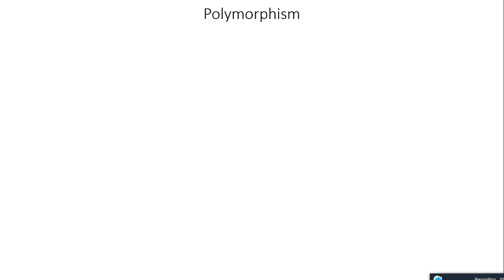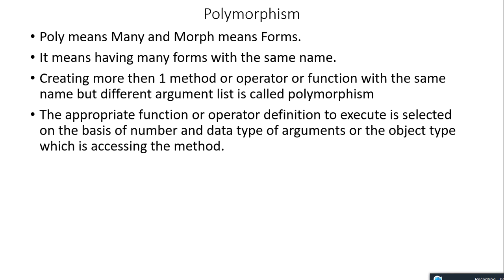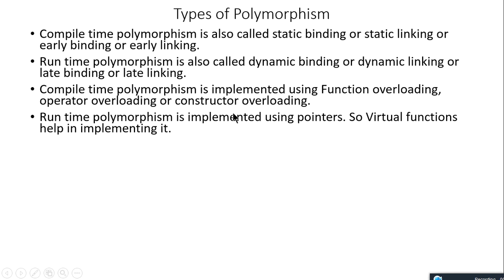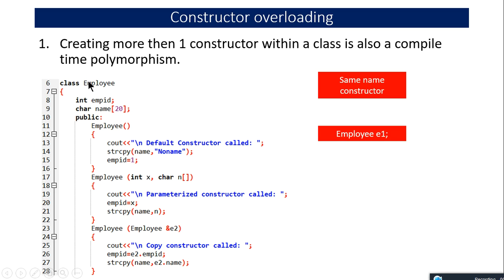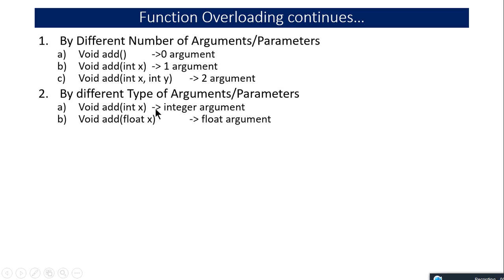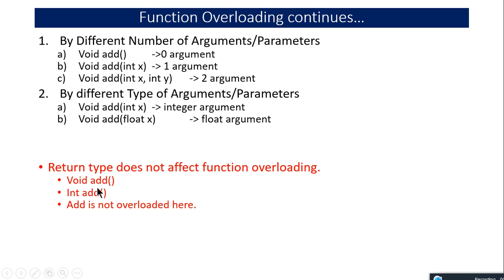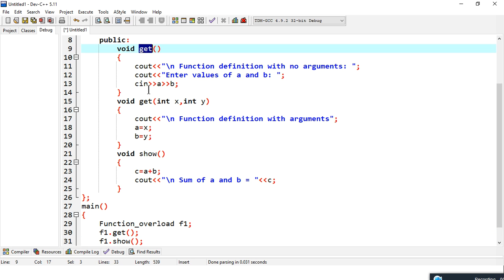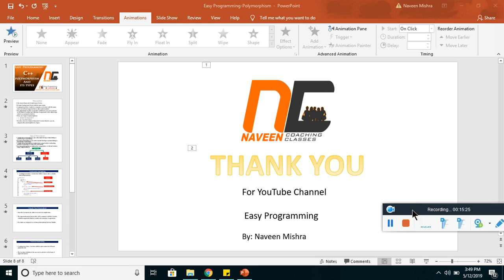Function-Overloading-C++-Day 8 Easy Programming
In this video tutorial, i will cover the topics like polymorphism, what is compile time polymorphism and what is run time polymorphism then i will explain what is constructor overloading and function overloading. i will always write a program of function overloading.